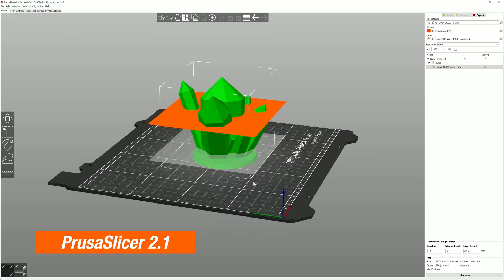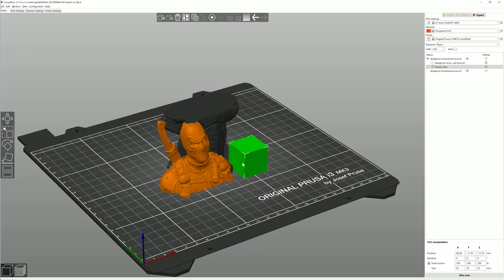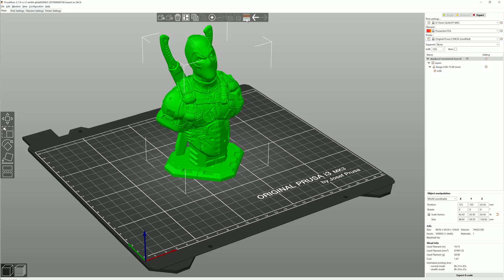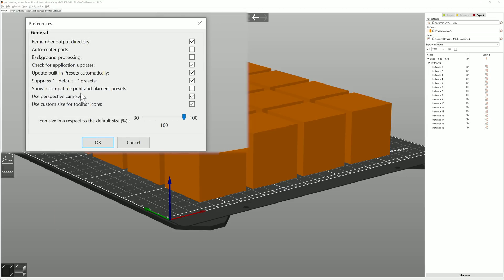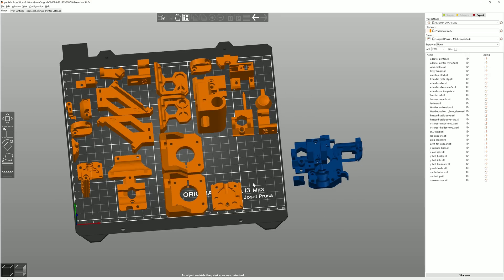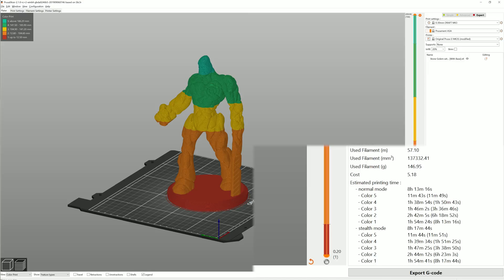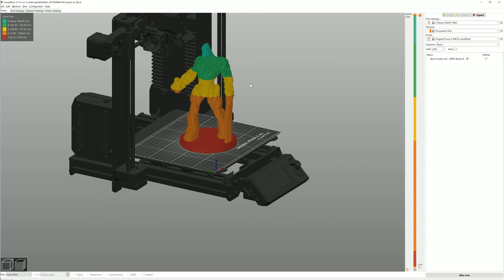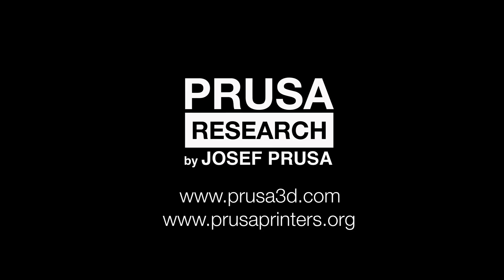PrusaSlicer 2.1 Release! Undo/redo, perspective camera and more!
Some of the featured models are by David Östman